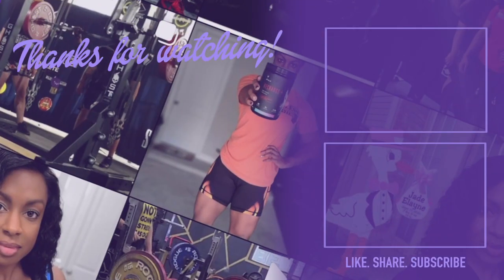Sephora Springs Savings Event Haul! Better Late Than Never...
I finally get to show you the last of the products I picked up during my Sephora Springs Savings Event Haul! I was supposed to film this weeks ago, but you know...LIFE! I think it is never too late to share a good haul video, and ya'll seem to love my Sephora Hauls!! Grab a snack and enjoy!